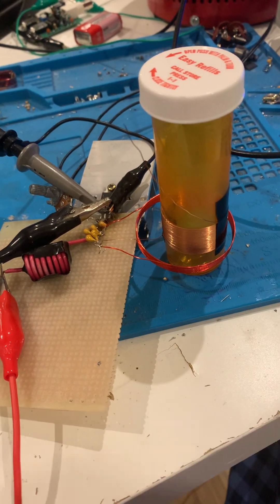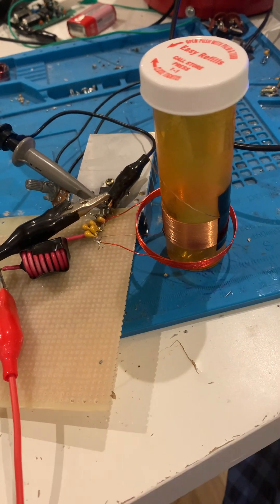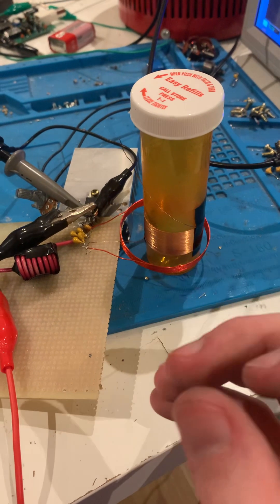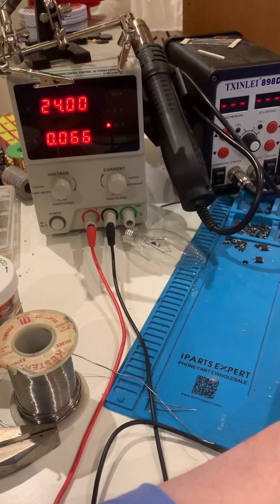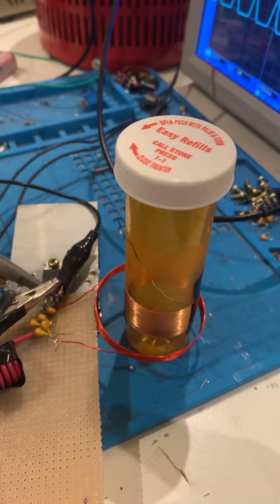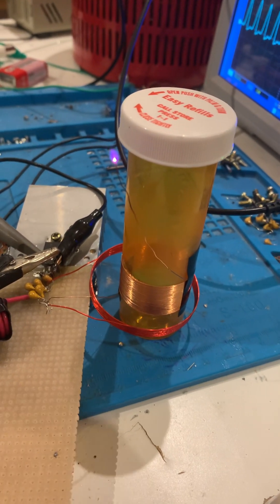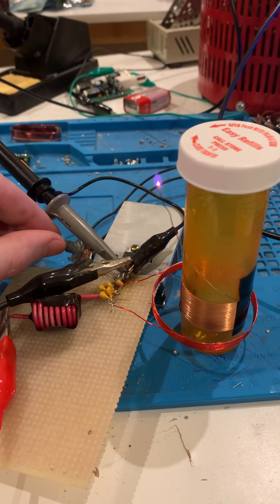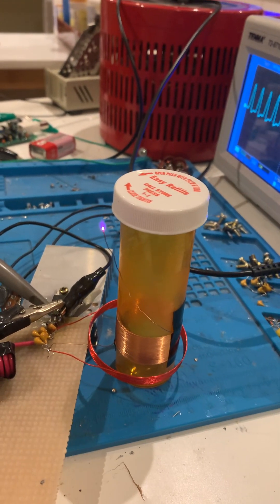RF Oscillator First Flame Discharge (HFSSTC)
Here's the RF Oscillator from the previous videos, but with an added resonator coil. This not only steps up the voltage, but sets the frequency to its resonance frequency. It works alright, but it needs to be tuned. Having the oscillator's frequency the same as the resonator's frequency means that the output power increase is large!

Coil info: The primary was wound around a 4.8 cm container with 9 turns of 23 gauge magnet wire.
The secondary was wound around a 3.15 cm container with 50 turns of 29 gauge magnet wire.

The radio frequency choke has tape on it because I added a core. I took a ferrite bead (the ones you put 2 wires through as a filter) and put it in the coil, and the higher inductance means it filters better. I'd have just wound a bigger coil, but I wanted to save time.